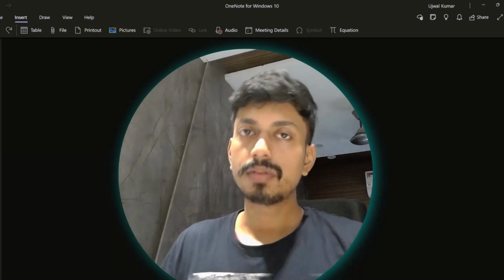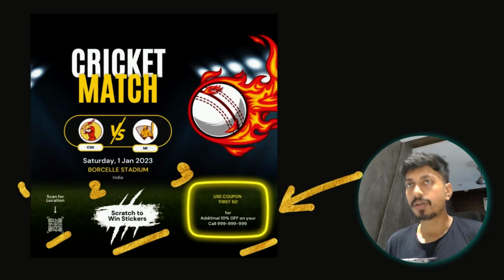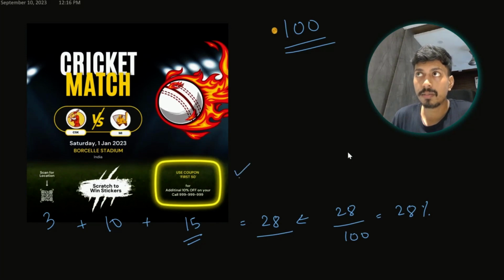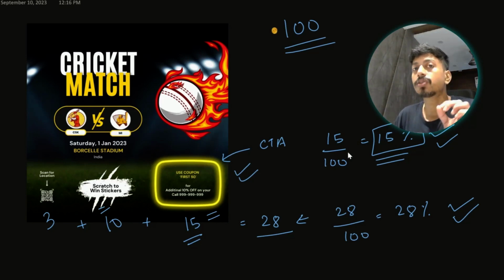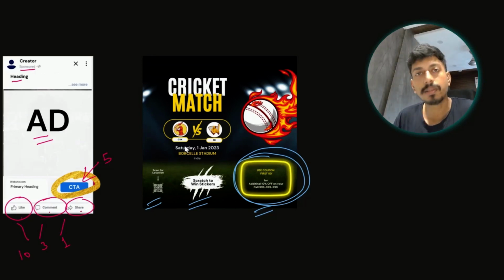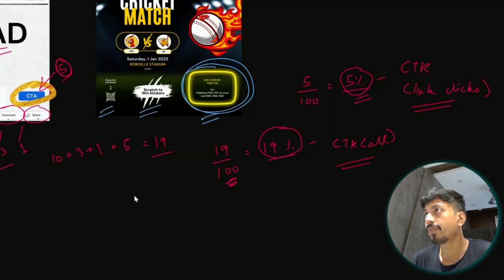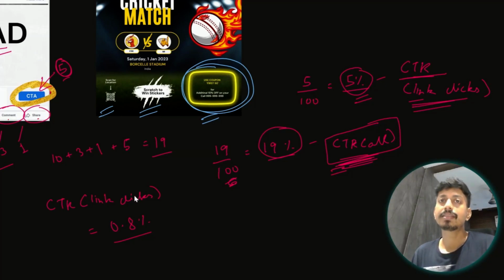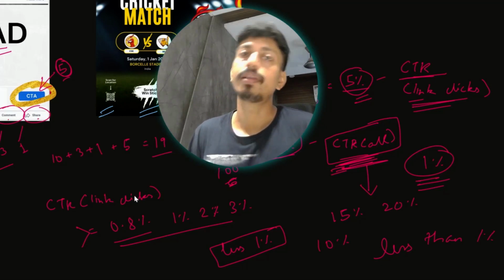Stop Burning Money on Ads! Focus on This Metric - CTR for Link Clicks vs All: What Really Matters?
Stop wasting money on ads that don’t deliver results! In this video, we’re breaking down the ONE metric that can make or break your Facebook Ads: CTR (Click-Through Rate). Whether you’re new to digital marketing or looking to improve your ad performance, understanding metrics like CTR for link clicks versus CTR for all is crucial for success.

Here’s what you’ll learn:
- Why focusing on CTR for link clicks is essential for Facebook Ads success.
- The difference between engagement metrics (likes, shares, comments) and actionable metrics (link clicks).
- Real-world examples that simplify complex Facebook Ads Metrics.
- How to interpret CTR values and identify when your ads are performing well—or when they need adjustments.
- Practical benchmarks, such as why a CTR for link clicks above 0.8% could mean your ads are on the right track.

By the end of this video, you’ll have clear, actionable insights to optimize your campaigns, improve ad performance, and maximize ROI with effective digital marketing strategies. Don’t let irrelevant metrics distract you—learn how to focus on what truly matters for your campaigns.

Let’s take your Facebook Ads to the next level together!

CHAPTERS:
00:00 - Intro
00:42 - Real Life Example
03:10 - Importance of CTR for Link Clicks
11:54 - Estimated Value of Click-Through Rate
14:14 - Summary and Key Takeaways
14:31 - Engagement: Like, Comment, Subscribe
14:43 - Outro